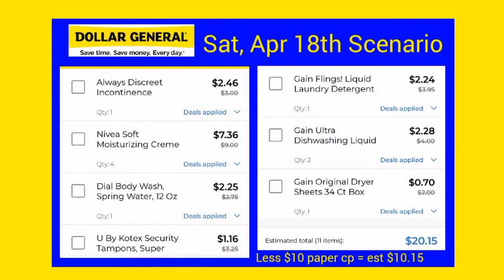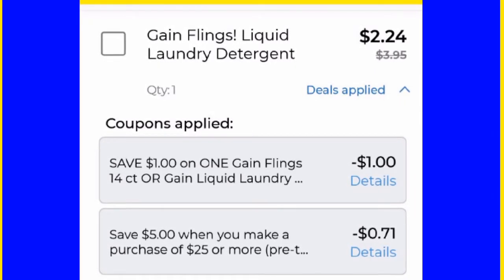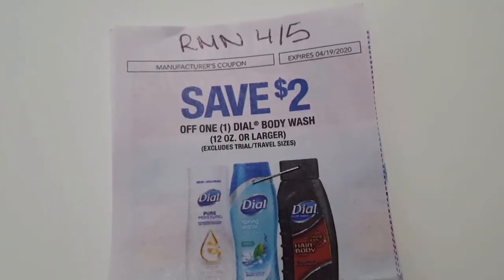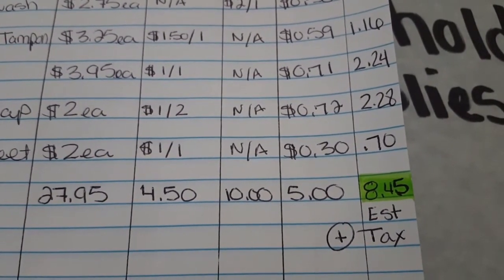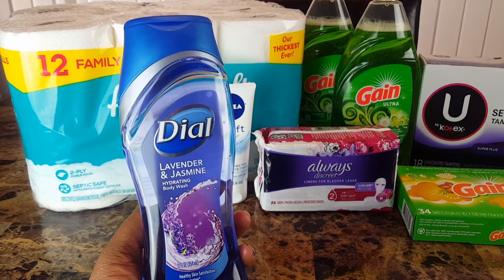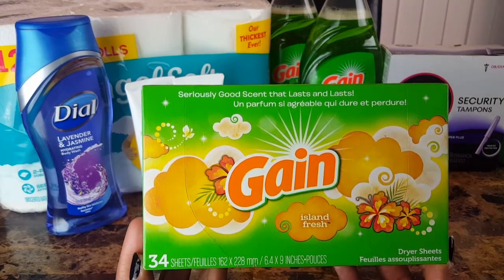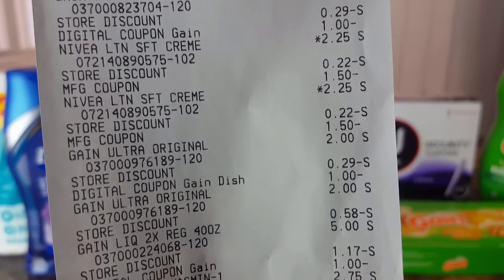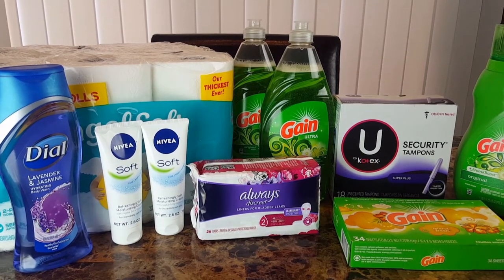Dollar General $5/$25 Coupon Scenarios & Haul for Saturday April 18th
Have an amazing day!! Stay safe and be blessed💖